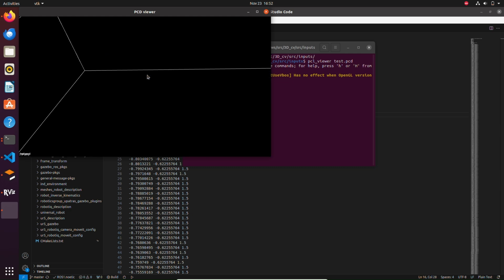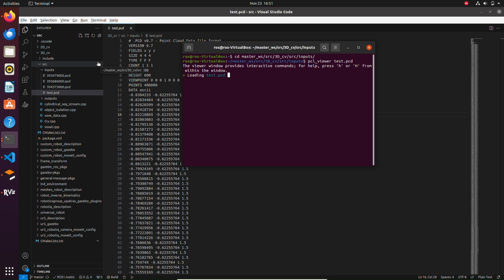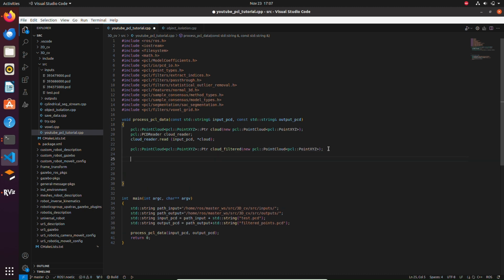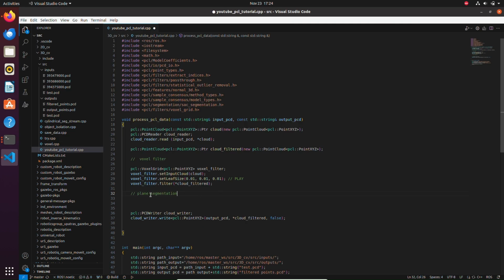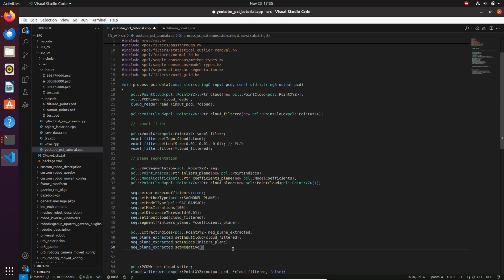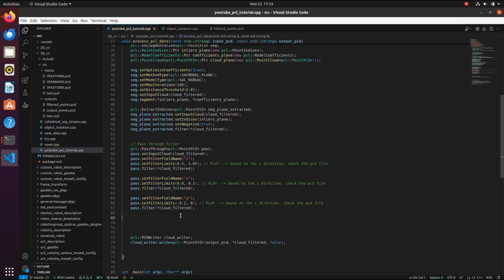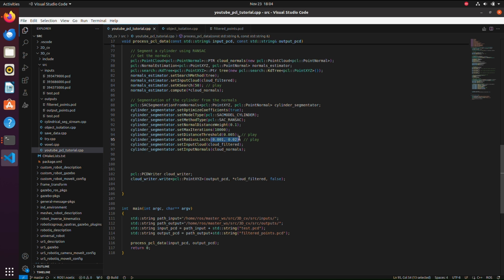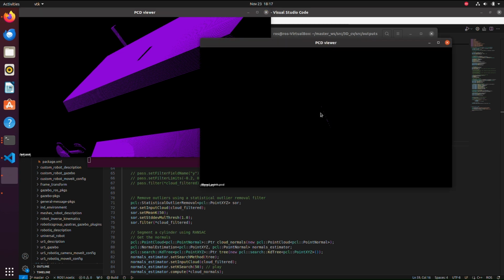Full PCL Tutorial for Robotics in ROS / Master Point Cloud Processing for Industrial Applications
You can become a Robotics Software Engineer thanks to the Master Program! The transformation that you will have is detailed here:

If you have any doubt an need additional information book a free call with me or reach me out via email!
Reach me out via e-mail!
This rescue course is designed to help you master PCL and effectively process 3D data from camera in robotics industrial application using ROS.
In this step-by-step tutorial for total beginners, we'll cover essential topics such as:
- Voxel Filter
- Plane Segmentation
- Pass Through Filter
- Outliers Statistical Removal
- Cylindrical Segmentation

By the end of this tutorial, you'll have the foudational skills to sense the environment and process 3D data: an essential step in deploying robotics solutions in industrial applications.

But this is just the tip of the iceberg! If you want to take your robotics skills to the next level and become a Robotics Software Engineer using ROS and ROS2, you'll need to dive deeper. Imagine imporving your company's productivity and mastering your carrer!

You would need to install the Point Cloud stuck. Follow these steps:
on your terminal type:
$ sudo apt install libpcl-dev
$ sudo apt-get install ros-noetic-pcl-ros
$ sudo apt-get install ros-noetic-pcl-msgs
$ sudo apt-get install ros-noetic-pcl-conversions

Topics:
00:00 Introduction
02:20 Environment setup
13:50 Code Starting
22:05 Voxel Filter
32:52 Plane Segmentation
47:34 Pass Through filter
54:26 Outlier Statistical Removal
57:04 Cylindrical Segmentation
01:07:37 Compute the centroid of the extracted cylinder
01:16:32 Become a Robotics Software Engineer

Make sure to clone the following packages in your catkin workspace!
Links:
Point Cloud Library tutorial

Moveit Config package for UR5 and Robotiq gripper as end effector

my repository for Inverse Kinematic code, with the updated one with UR5